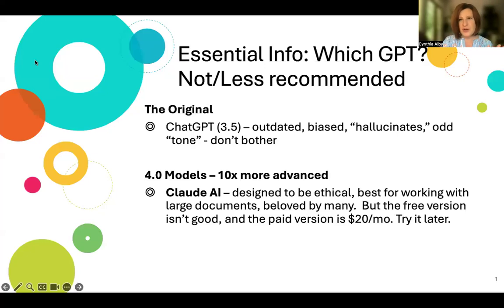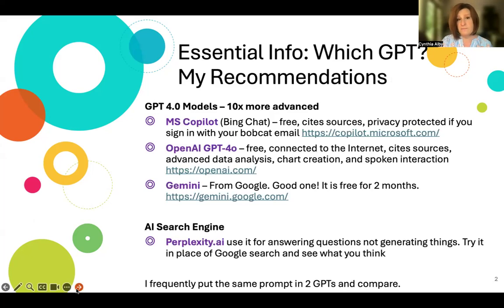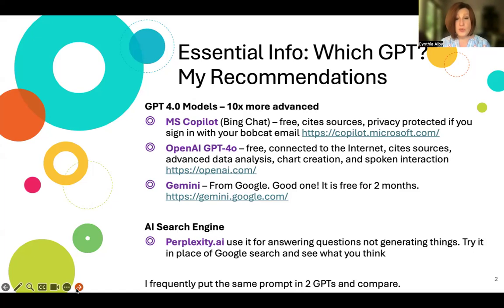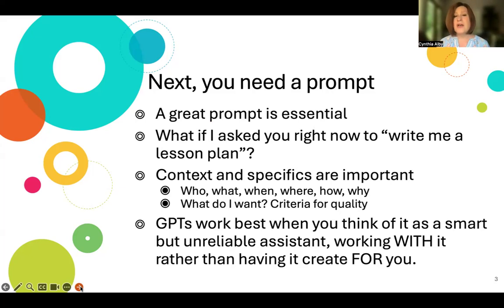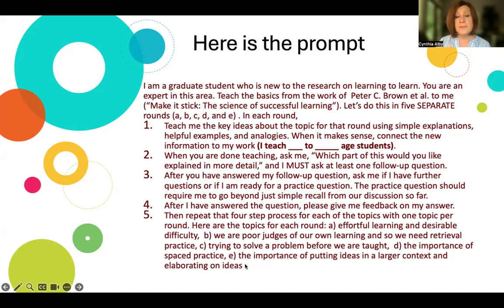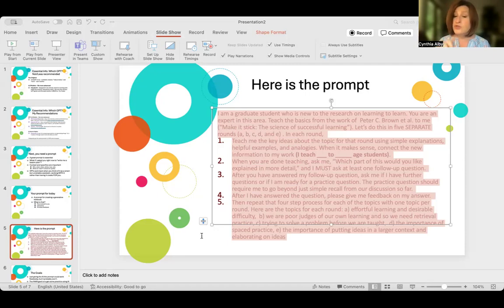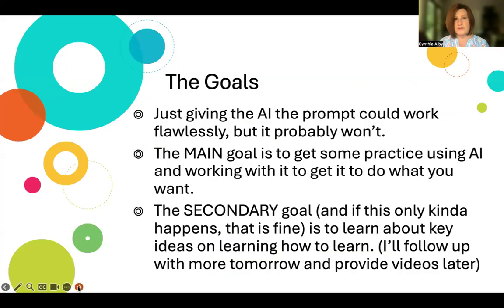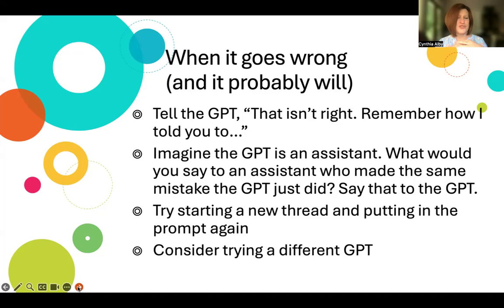Intro to AI and Gen Text